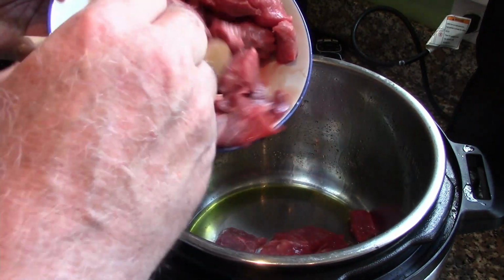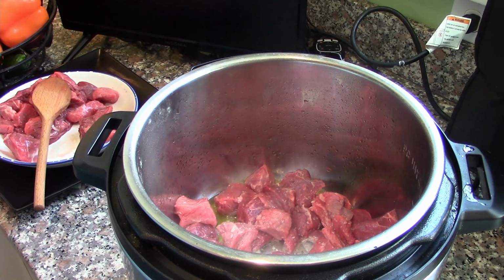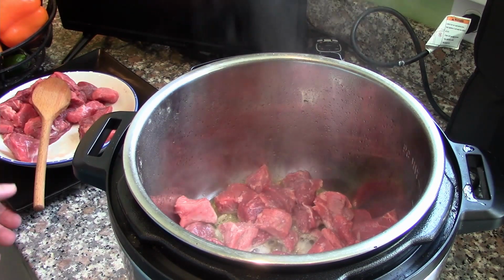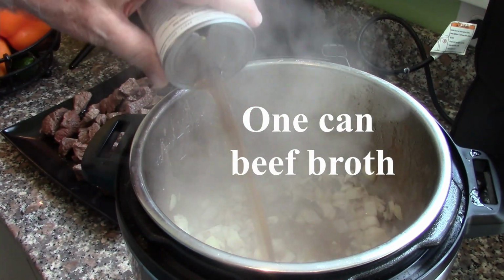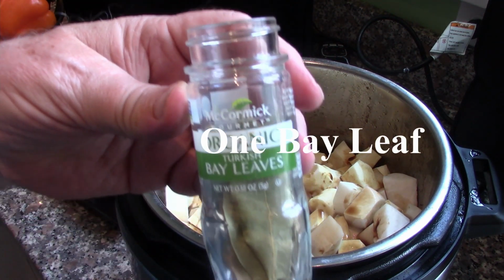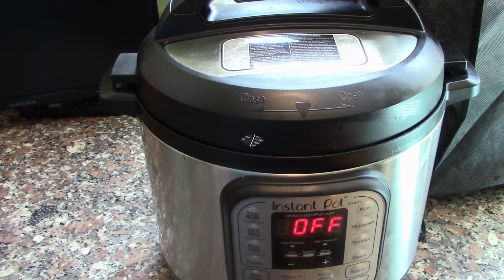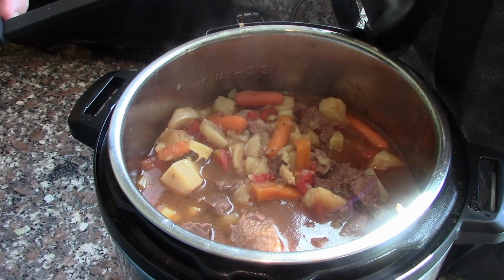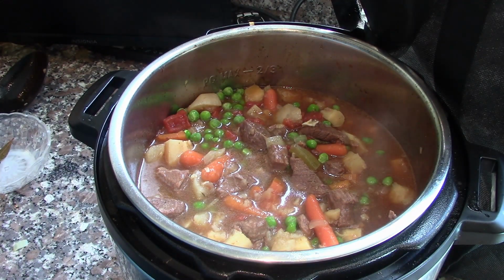Instant Pot Beef Stew - Best Instant Pot recipes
Instant Pot Beef Stew - This is one of the best Instant Pot Recipes. It is easy to make and will become one of your favorite Instant Pot recipes!  Tender beef is simmered in a flavorful and hearty broth that's packed with veggies! And we use root vegetables instead of potatoes.

I am proud to announce that my cooking blog & website, called “Cooking Secrets for Men” was recently ranked in the Top 30 Men’s Cooking Blogs and Websites on the Internet.

You can find all of our recipes Do you have a favorite recipe? We would love to recreate that recipe and make a YouTube video. We would love to publish it and give you the credit.  at the top of our home page.

"Cooking Secrets for Men" is a place for men (and other cooks) to learn shortcuts and secrets to everyday cooking. We are also on Facebook, Instagram, Pinterest, and Twitter (links below).

All of our free e-cookbooks are available on our download
The next e-Cookbook will be Vol 5 – Chicken & Poultry, and should be out soon!

(Free) – E-Cookbook Vol 4 – “Pasta” (written in both English & Italian) is now available to download for free

And we are always looking to collaborate with other bloggers and YouTube Chefs.

00:00  Start
00:25  Sauté Beef
02:40  Sauté Aromatics
04:15  Start Instant Pot
05:55  Add peas